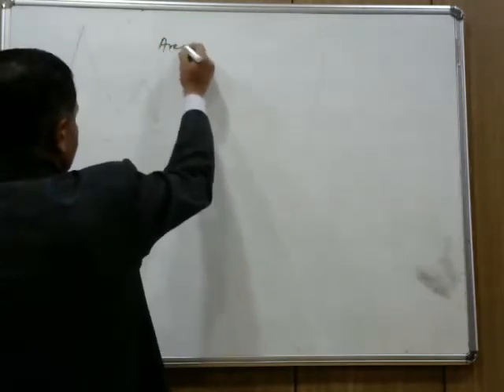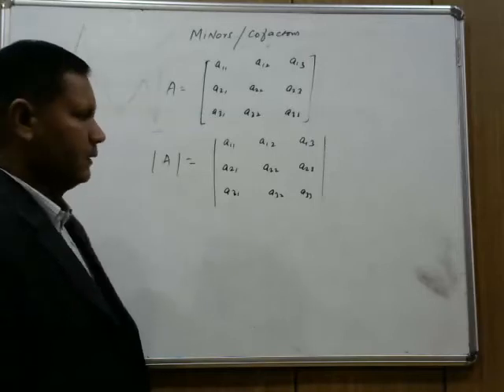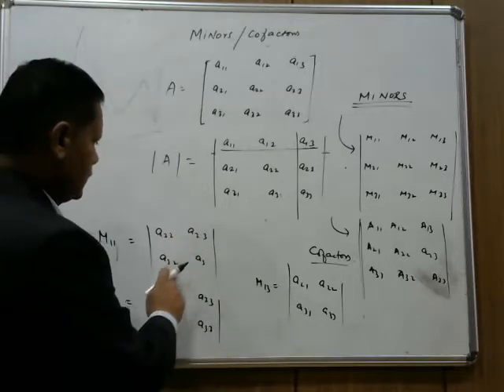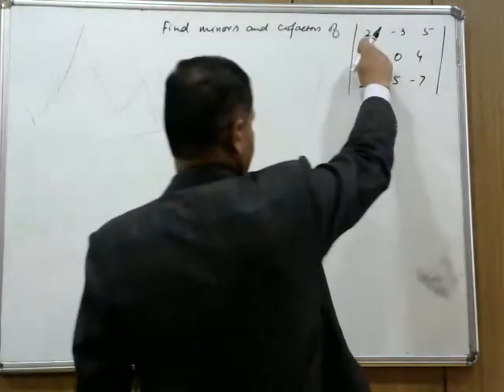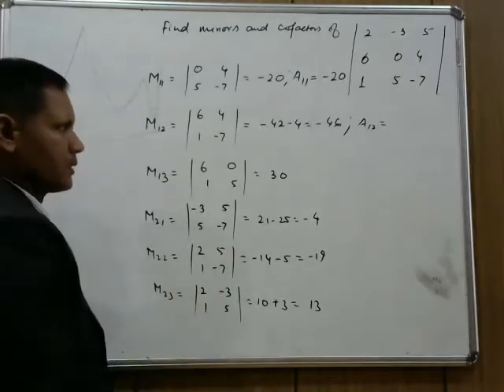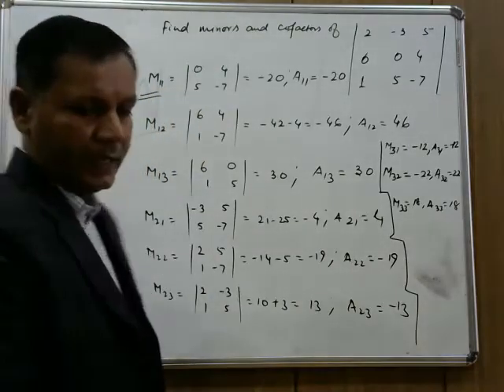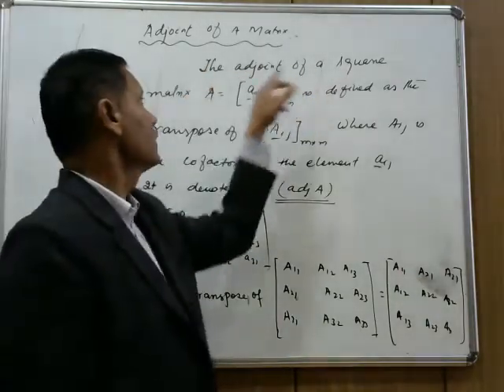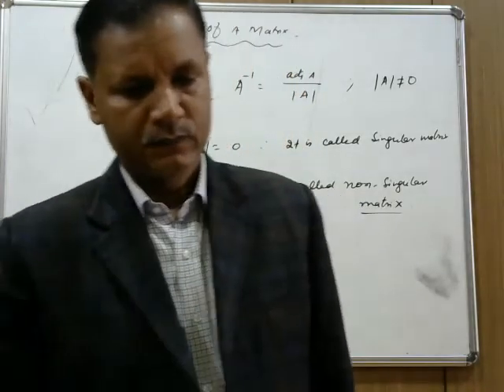Minors and Co-factors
Introduction of Inverse Matrices